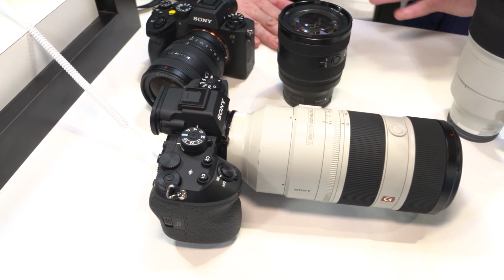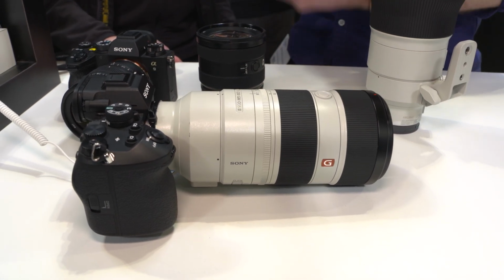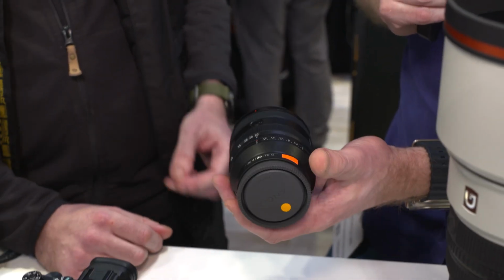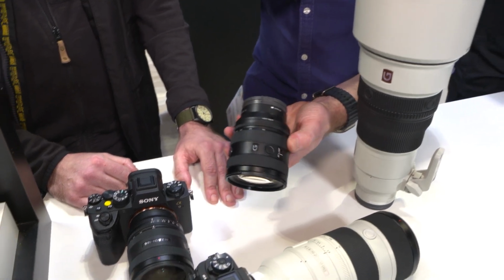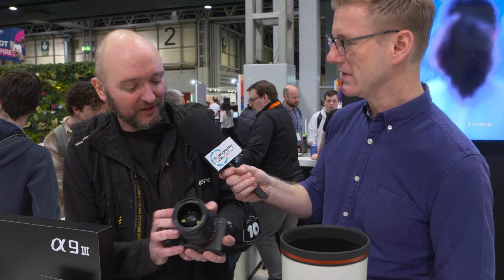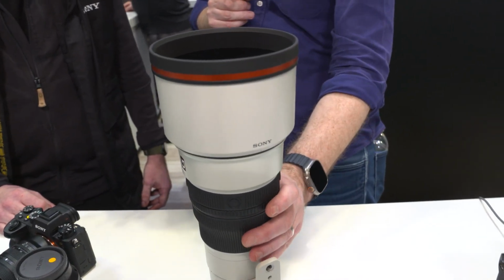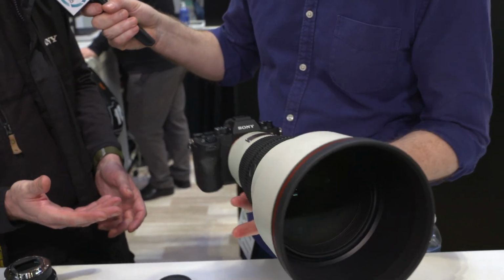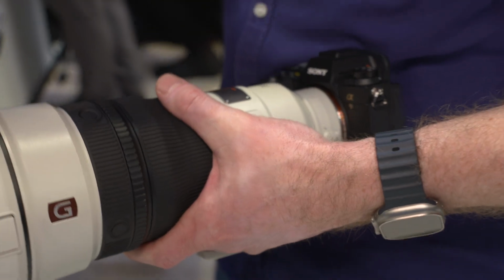Sony at The Photography & Video Show 2024